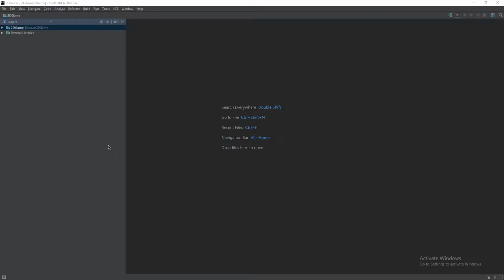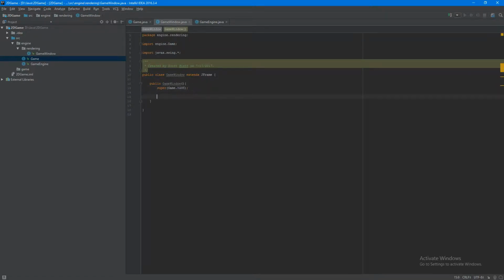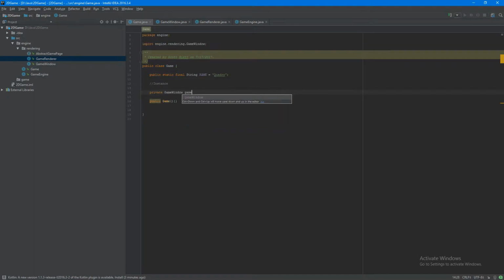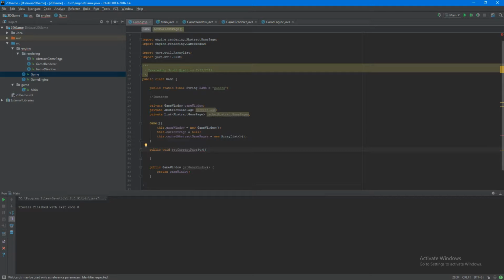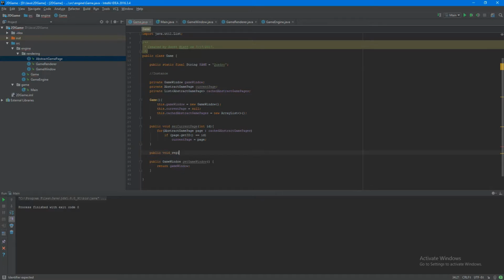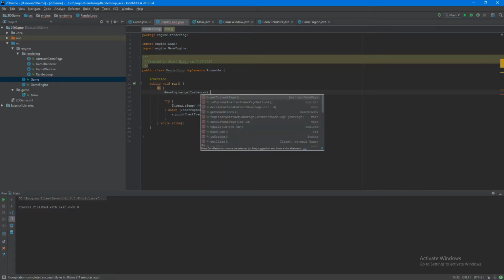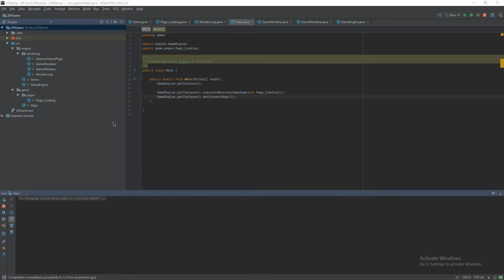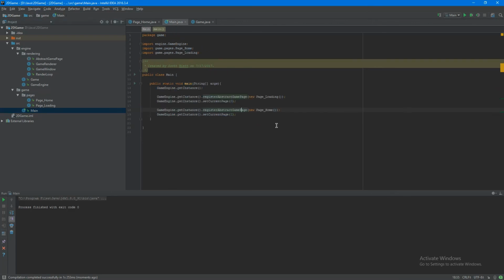Java 2D Game #1 [Render Engine]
Hey! In this series we will be creating a basic 2D Game in Java.